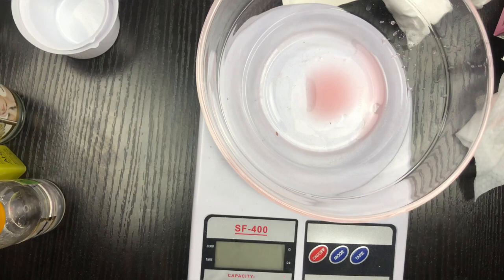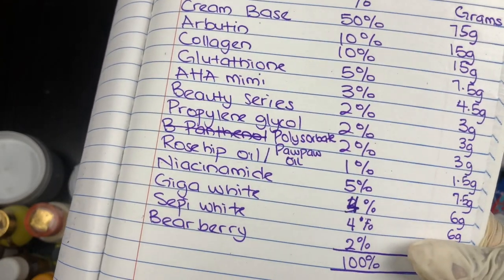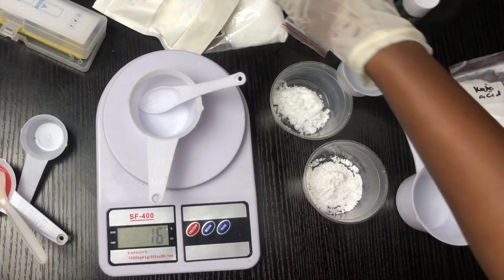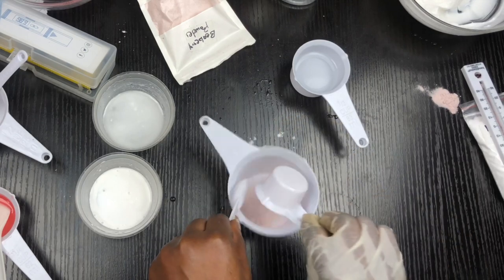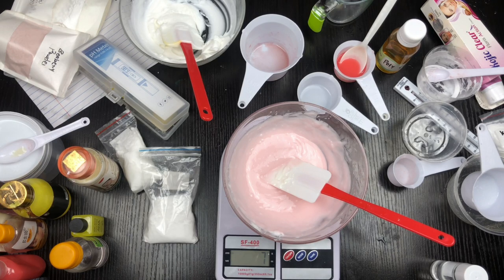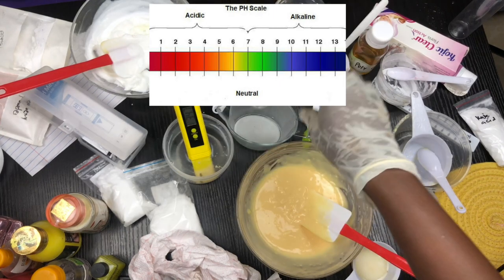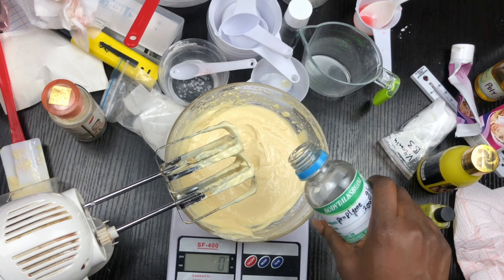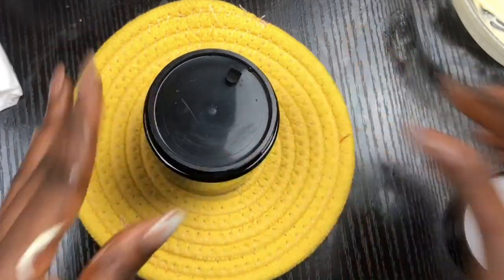HOW TO MAKE AN ORGANIC LIGHTENING BODY CREAM FROM SCRATCH| FORMULATION EXPLAINED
How to make organic lightening cream from scratch.

FAQ
Age:25
Nationality:Nigerian
Location: Abuja, Nigeria